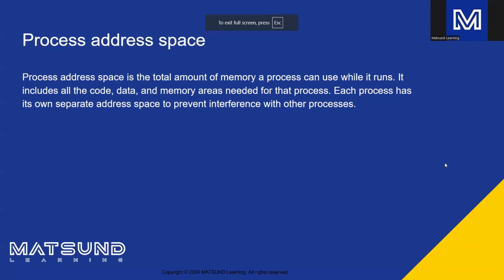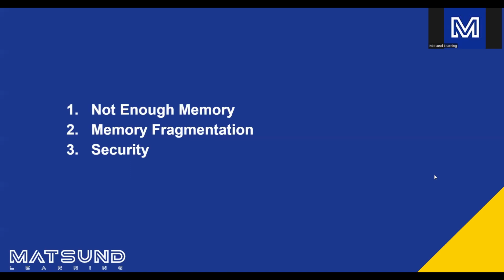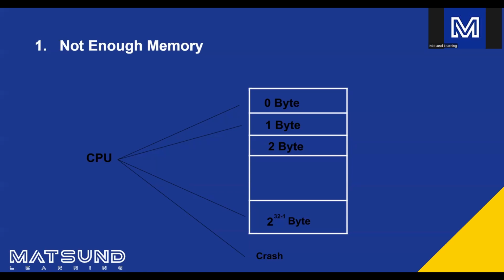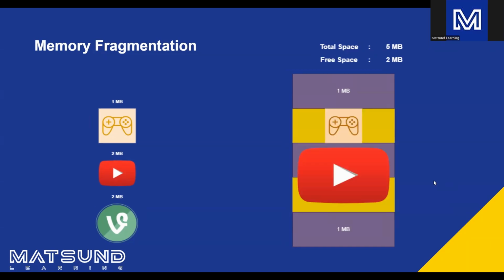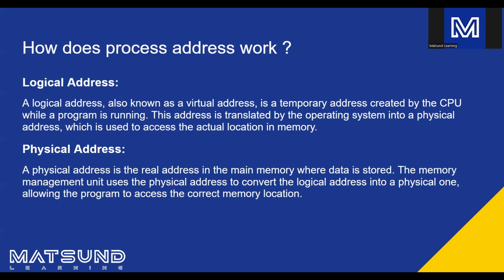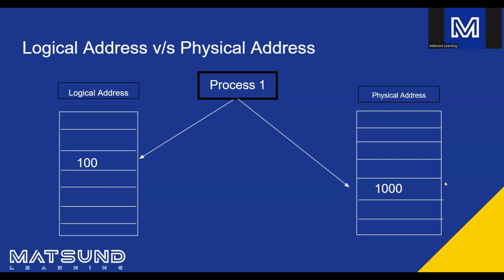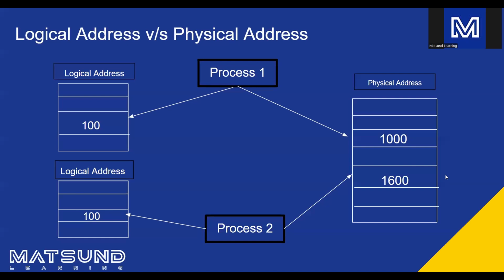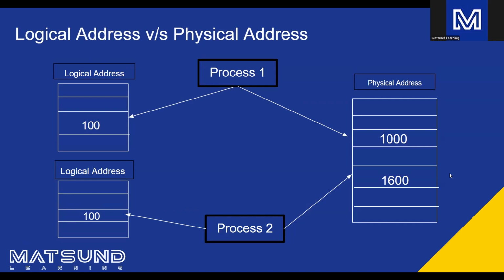Process Address Space-1 | Logical & Physical Address | Why is it important ? MATSUND Learning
In this video, we explore the concept of Process-Address-Space and its significance in modern computing. Understanding address space is crucial for anyone interested in operating systems, programming, or computer architecture.

🔍 What You'll Learn:

Importance of Address Space: Discover why address space is a fundamental aspect of process management in computing.
Memory Limitations: Explore the challenges posed by limited memory resources and how they affect process execution.
Memory Fragmentation: Understand the issues of memory fragmentation and its impact on system performance.
Security Implications: Learn how address space contributes to system security and protects against various vulnerabilities.
Logical vs. Physical Addressing: Clarify the differences between logical and physical addresses and their roles in memory management.
Join us as we break down these concepts and highlight their relevance in today's technology landscape.